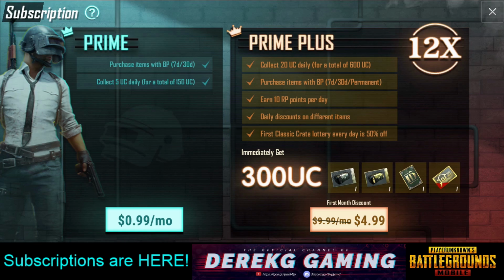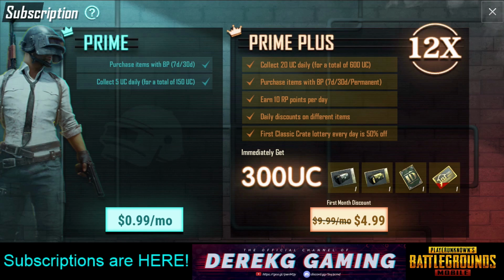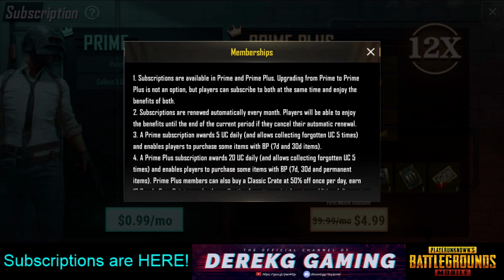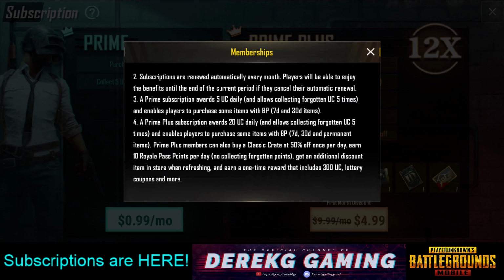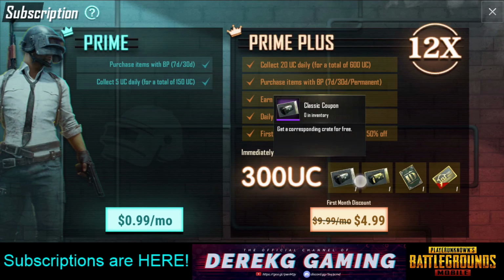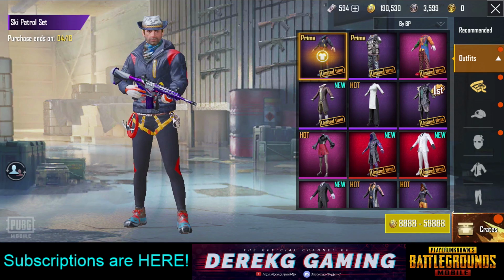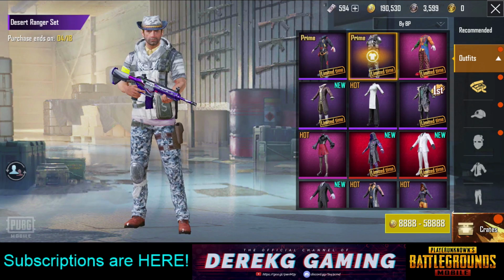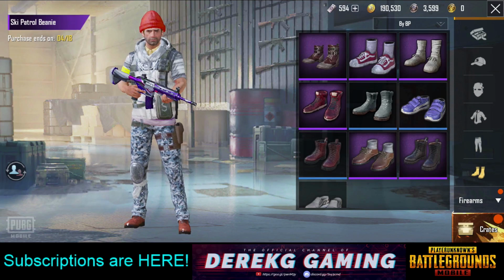Prime & Prime Plus SUBSCRIPTIONS Are LIVE on PUBG Mobile - Overview - Good or Bad?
I'm extremely excited to be working with ESL on the ESL Mobile Open, and look forward to seeing some familiar names as well as some new faces from this community in Dallas a few months from now!

Subscriptions are LIVE for PUBG Mobile - There are two different levels, Prime and Prime Plus, and in this video we talk about what each level get you as well as whether I think they are worth it or not. What do you think? Will you be purchasing a PUBG Mobile subscription? If so, what level are you purchasing?